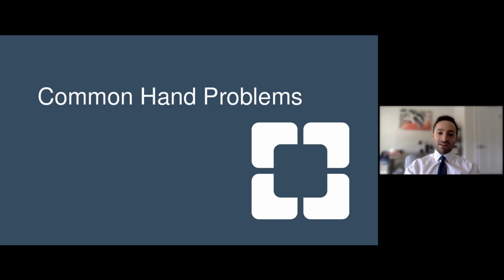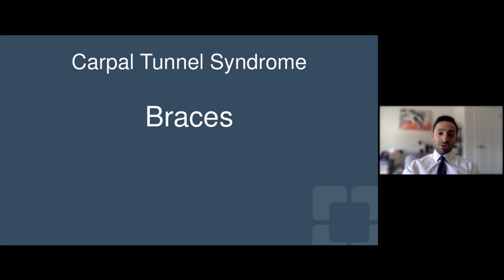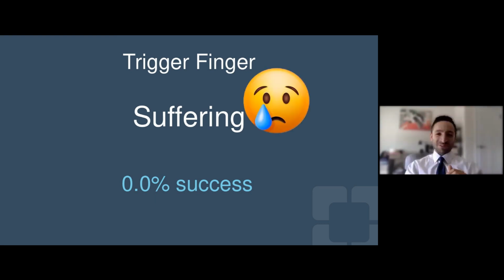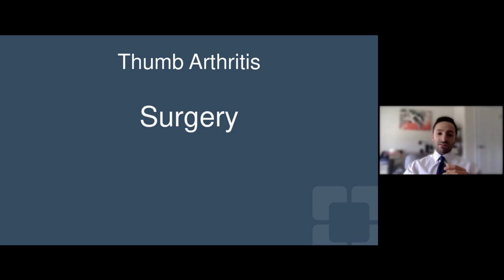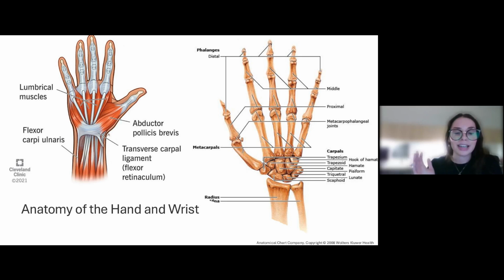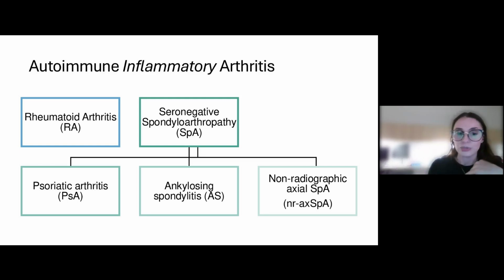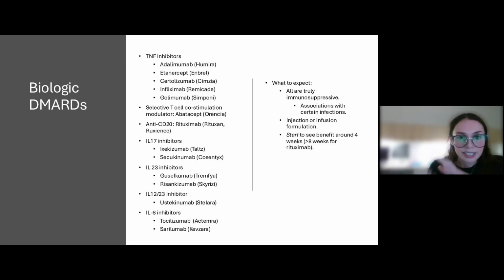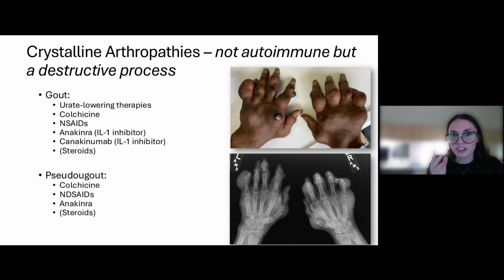Finding Relief: Advances in Hand & Wrist Treatments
Rheumatologist Jaime Vondenberg, DO, and orthopaedic surgeon Nicholas Satariano, MD, discuss the latest surgical and non-surgical treatment options.

Learn more about:
•When it’s time to see a specialist and who to see first
•The latest in medicines to treat various types of arthritis
•Treatment options for hand or wrist pain
•Answers to your questions in a live Q&A

Chapters:
00:00:00 Welcome
00:02:15 Common Hand Problems: As Told by a Hand Surgeon
00:27:57 Finding Relief: Advances in Hand and Wrist Treatments
00:52:49 How do I know if I should see a rheumatologist or an orthopaedic specialist?
00:54:29 Why is pain most prevalent in the morning and what are things I can do to alleviate hand and wrist pain in the morning?
00:56:09 Does an anti-inflammatory diet help with arthritis pain, swelling in knuckles or osteoarthritis?
00:58:03 Do you recommend topical or edible cannabis for relief?
01:01:07 How does Ehlers Danlos Syndrome effect treatment of Lupus or Rheumatoid Arthritis?
01:03:15 How do I control the pain prior to a surgery when I must discontinue taking anti-inflammatory medication?
01:04:23 Do you treat osteoarthritis in the hands the same way as in the hip or knee?
01:05:23 What does inflame red knuckles mean? Are skin rashes part of arthritis?
01:06:52 Is finger surgery the same type of surgery as thumb surgery?
01:08:30 How can I tell if I have carpal tunnel or arthritis?
01:10:22 Does cell phone usage like scrolling or texting cause hand injuries?
01:12:11 Is hyaluronic acid the same thing as cortisone? Can you have too many injections in your hand?